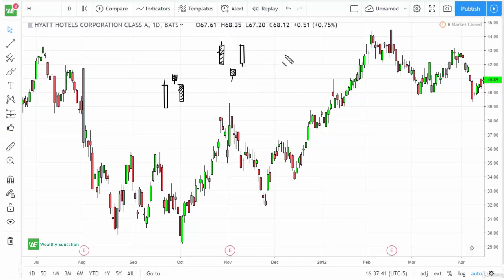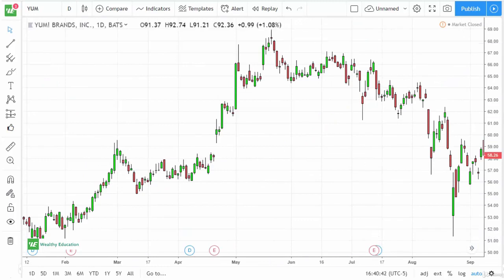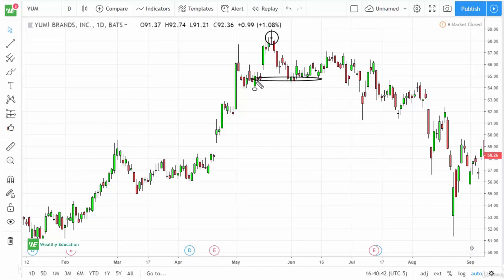65 Decoding Triple Candlestick Patterns: Morning Star and Evening Star Unveiled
Embark on a journey into the realm of triple candlestick patterns with our comprehensive exploration of the Morning Star and Evening Star formations. In this enlightening video, we delve into the intricacies of these patterns, revealing their significance in technical analysis and their potential to signal trend reversals.

Join us as we dissect the formation of the Morning Star and Evening Star, deciphering the story they narrate about market sentiment. Whether you're an experienced trader or a newcomer, learn how to recognize these patterns, interpret their implications, and incorporate them into your trading strategy.

Triple Candlestick Patterns, Morning Star, Evening Star, Technical Analysis, Trend Reversal, Market Sentiment, Trading Strategy, Price Action, Candlestick Analysis, Chart Patterns, Trading Education, Trading Tips, Market Indicators, Price Reversal, Trading Signals, Bullish Reversal, Bearish Reversal, Candlestick Interpretation.